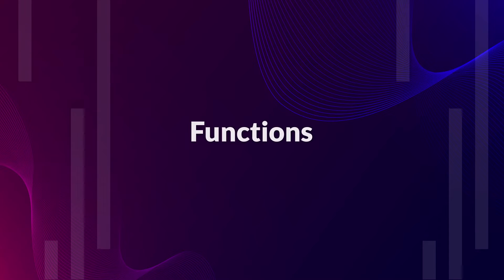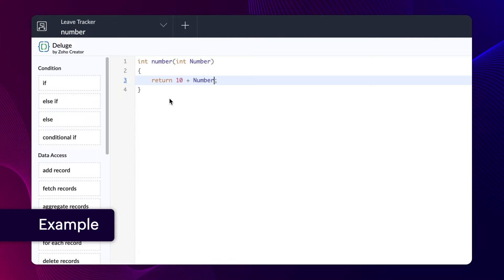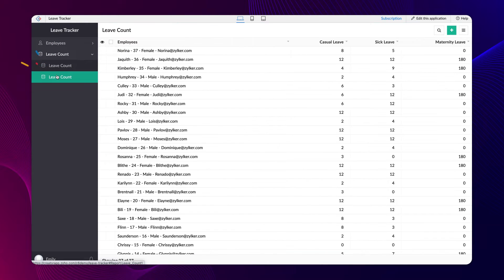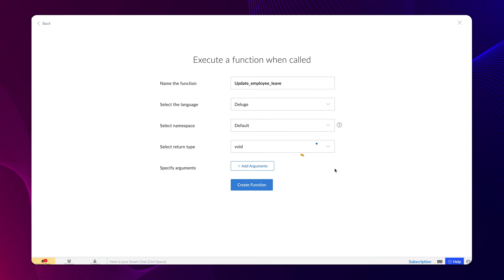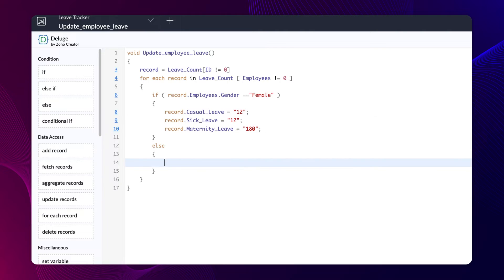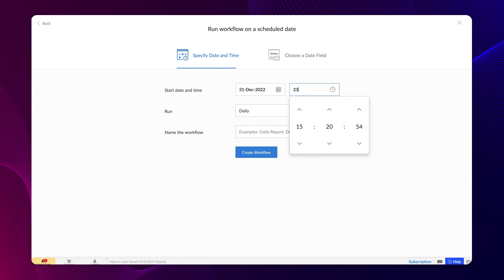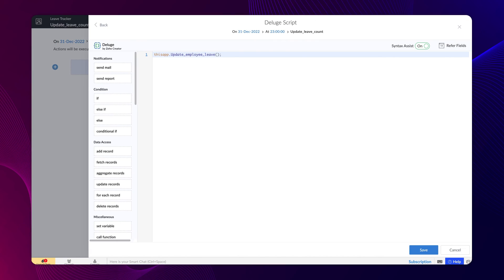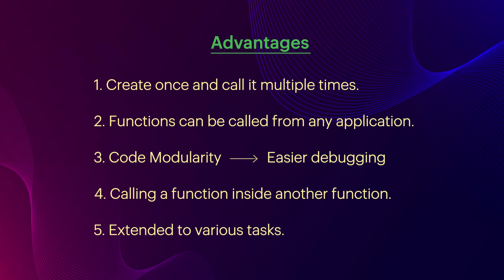Functions in Zoho Creator | Deluge Scripting for Low-Code Apps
Functions are a set of statements that take inputs, perform the computation and deliver the result as the output. This video gives an overview of the concept of function, its syntax and the two function types, backed with a step-by-step demonstration. Learn how to create functions using Deluge and how you can use them across different instances in your Zoho Creator Application.

00:12 Function and its key concepts
01:23 Types of function: Built-in and Call
01:53 Demonstration

Here are a few articles that would help you learn more about Functions.